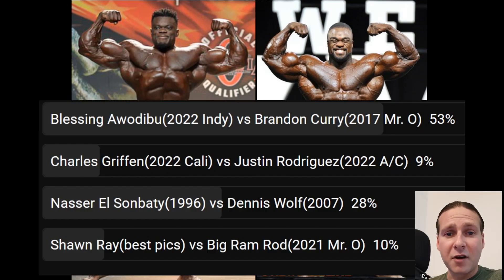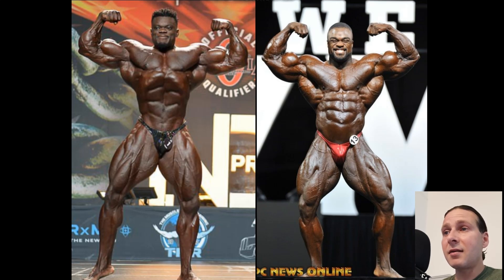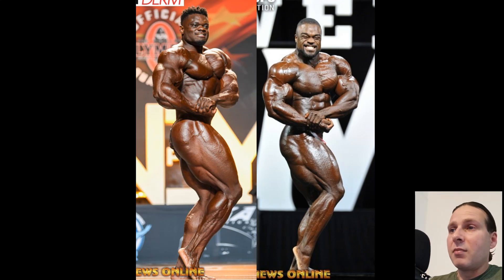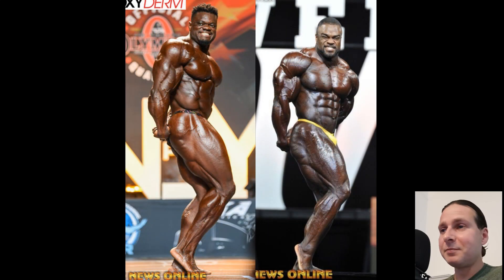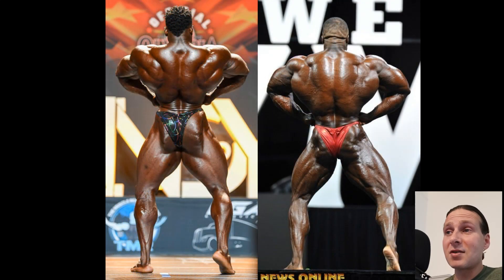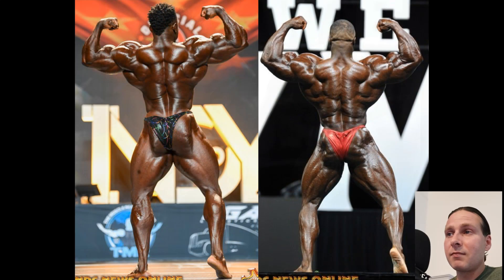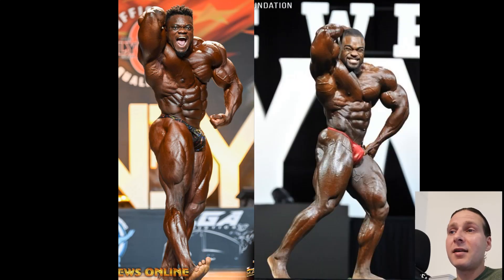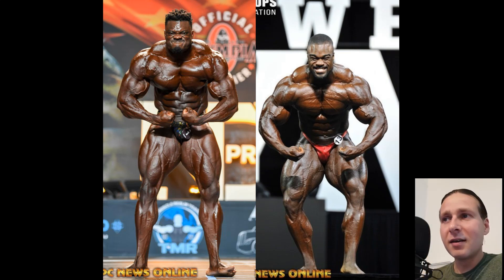Can Blessing Awodibu Defeat Brandon Curry?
This is a fan requested comparison between the 2022 version of Blessing Awodibu and Brandon Curry from 2017. Lets see how Blessing stacks up against a former Mr. Olympia champion.